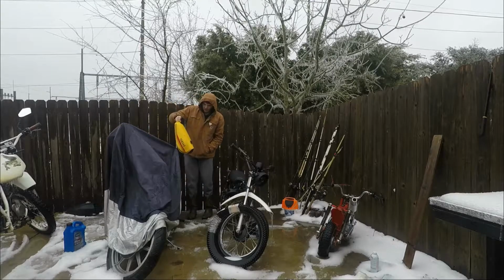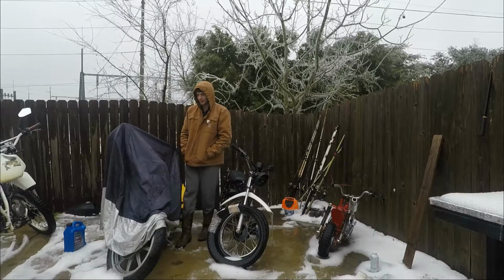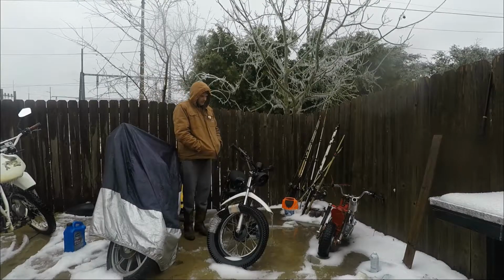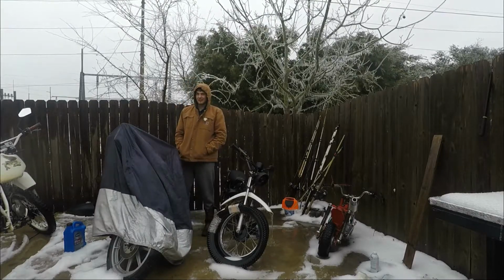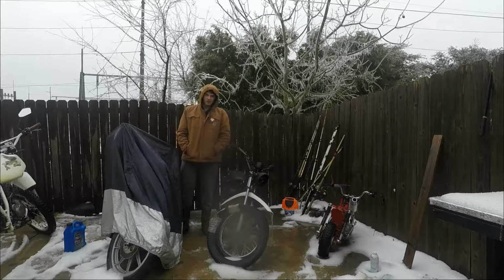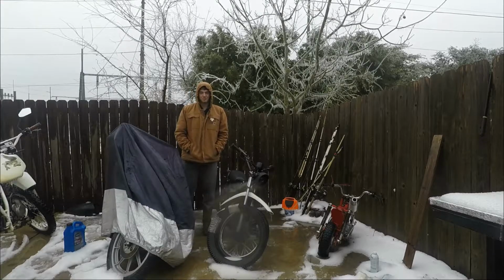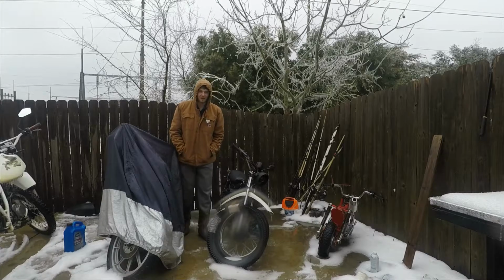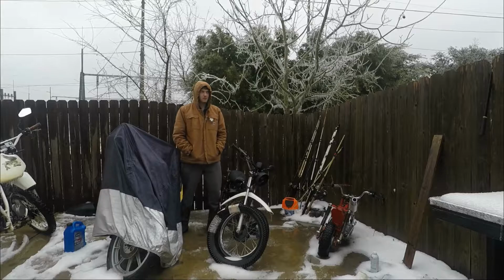DT100 Update + Channel Update!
Howdy y'all, today I'm bringing you an update of all the projects currently happening and planned to happen on the channel! I have been terrible at posting lately due to school but I promise I have been making videos!